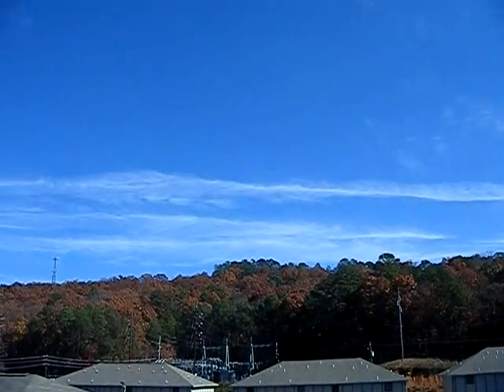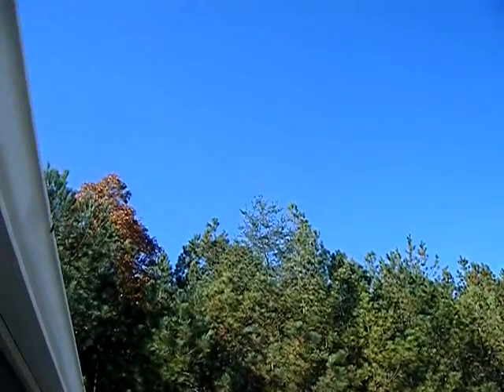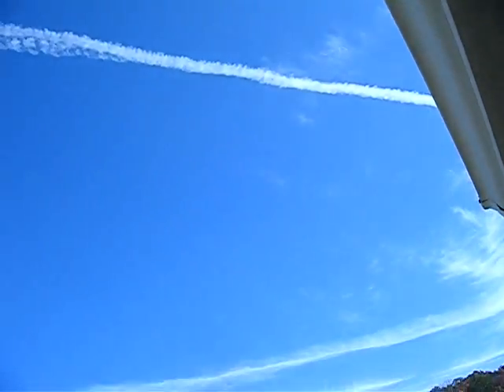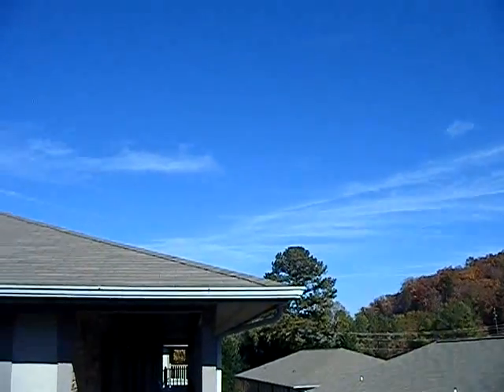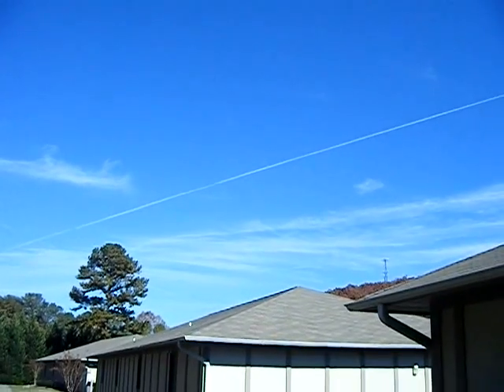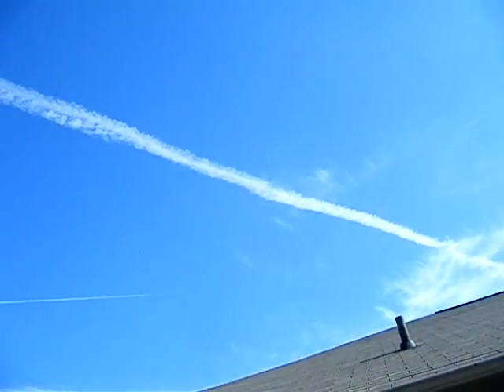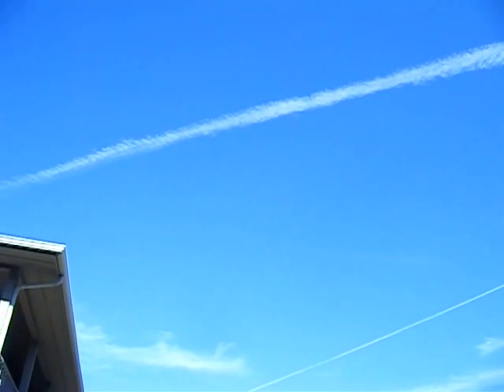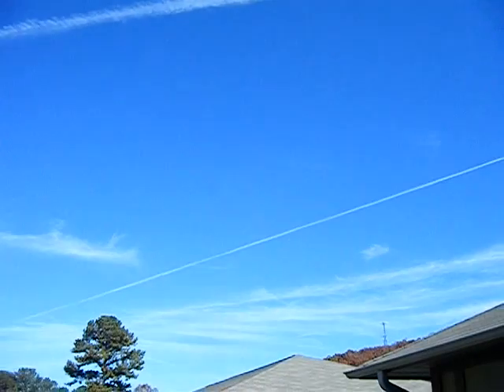Chemtrails Over Rome Ga. on 11-9-12 Day After M1.7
Chemtrails Over Rome Ga 11-9-12 Day After M1.7

CHEMTRAILS AND TRIMETHYLALUMINUM OR JUST ALUMINUM